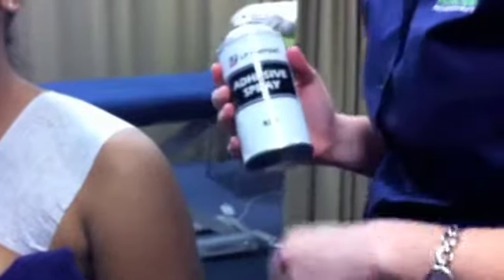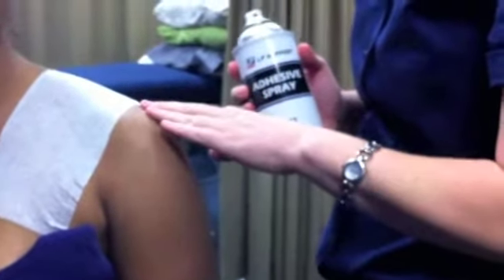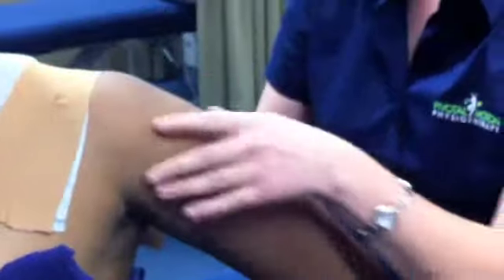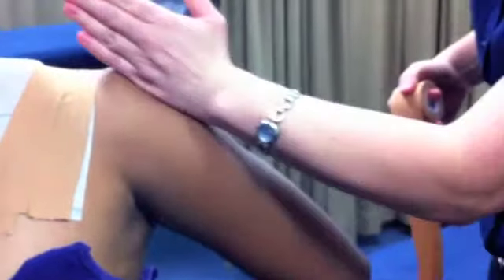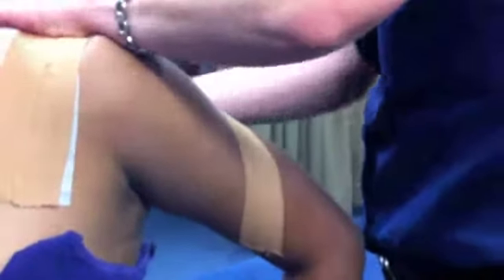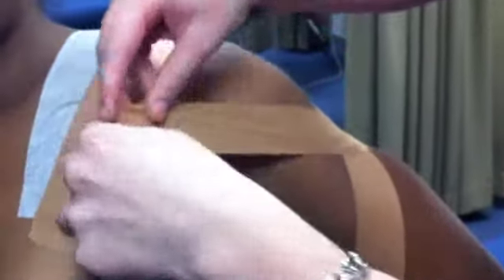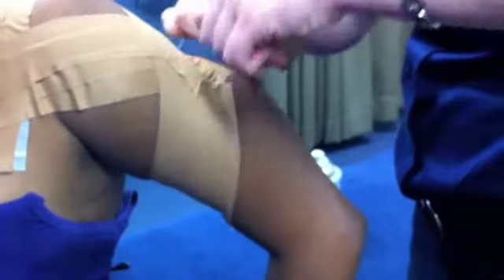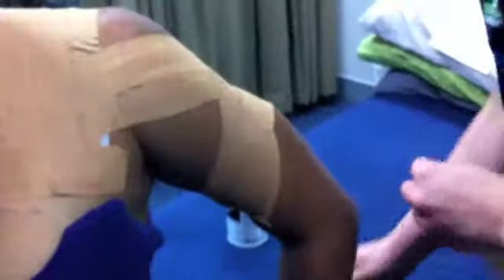How to Tape the AC Joint - Presented by Pivotal Motion Physiotherapy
Pivotal Motion Physiotherapy proudly presents this brief video tutorial on how to correctly Tape the AC Joint.

The taping shown will support the acromio-clavicular joint, which is important in contact sports such as rugby league and union. This taping is designed to cushion the joint from a direct impact.  Although this taping supports the shoulder well it will not prevent injury from happening nor does it substitute a thorough rehabilitation program.

Please note - consult your local health professional regarding this taping technique to make sure that it is appropriate for your shoulder injury.

For further exercise tutorials, how to guides for taping, and more, click through to our channel now!

This Brisbane physiotherapy clinic is located close to the city centre in Newmarket Village.

Facebook | Instagram: pivotal_motion | Google+: Pivotal Motion Physiotherapy Brisbane